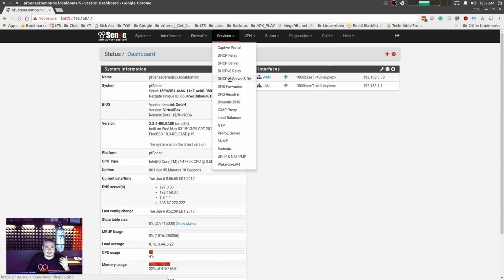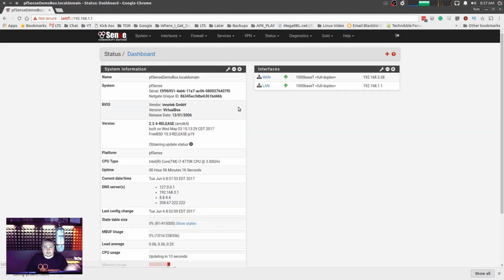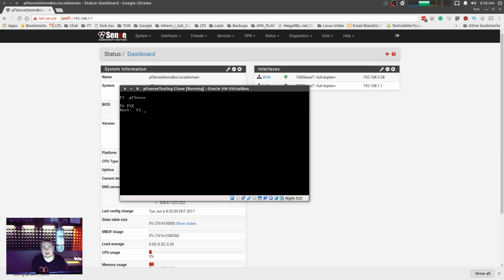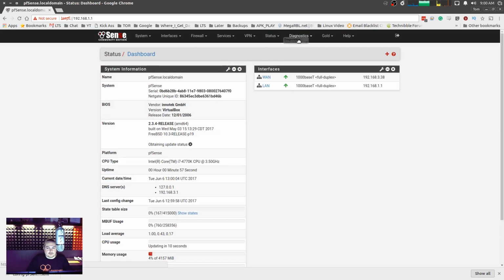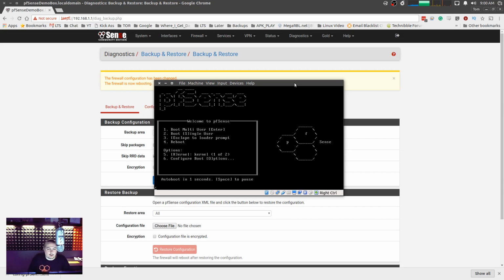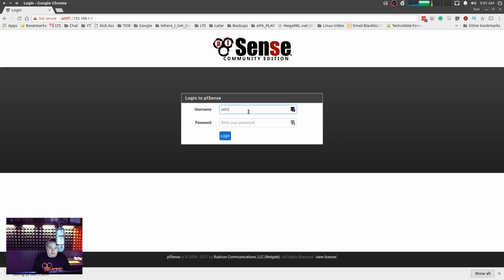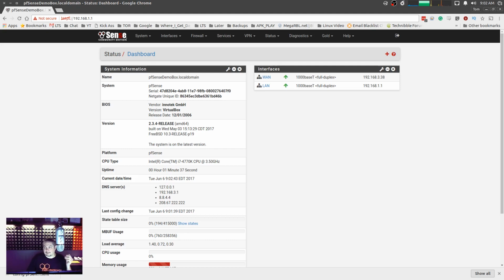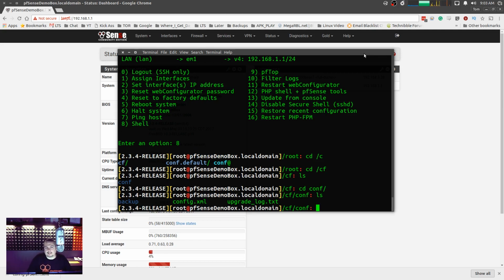How To Backup and Restore pfSense and How To Recover The Backup File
How To Backup and Restore pfSense and How To Recover The Backup File in the event that the system crashed and you somehow forgot to back it up.